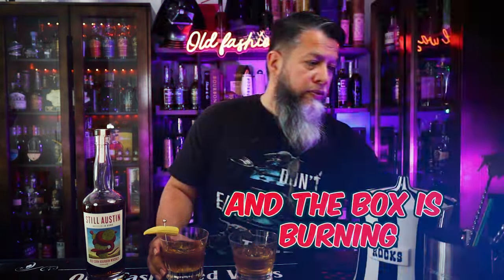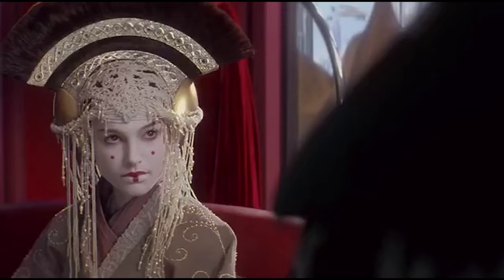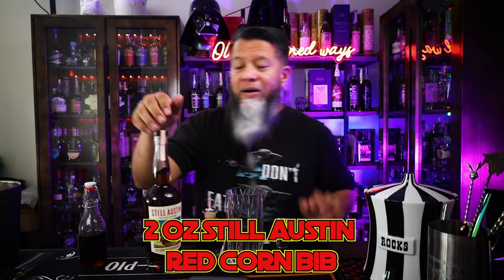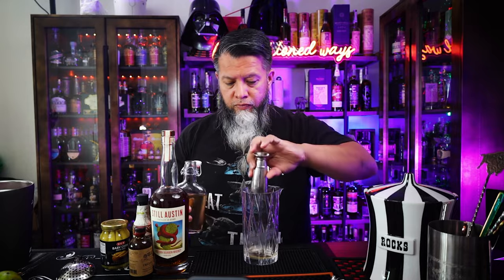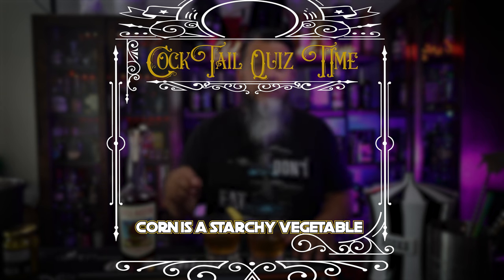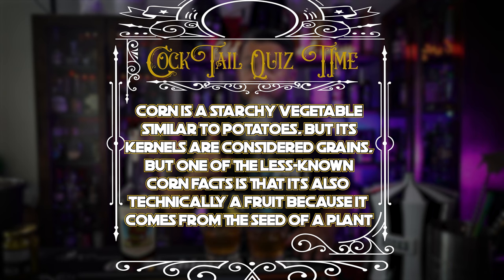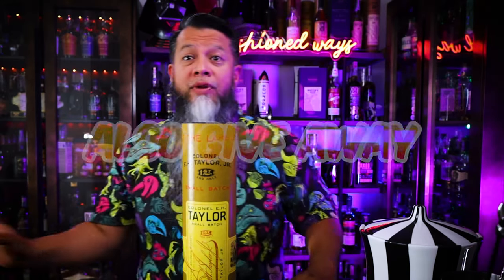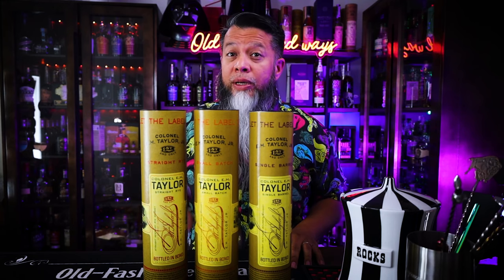Unlocking Austin's Best Kept Secret: Still Austin Red Corn Old-Fashioned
Still Austin Red Corn Old-Fashioned.  Making my favorite BIB an old-fashioned.

So today I will be making two more old-fashioned cocktails.  Both will be part of the KISS series.

**Minor Emergency-  Small house fire, crisis averted!  Smudge on face due to soot. 😂**

INGREDIENTS
Let’s get started with Still Austin Red Corn Old-Fashioned
2 oz Still Austin Red Corn BIB
¼ oz brown sugar SS
2 dashes of orange bitters

In a mixing glass add ¼ oz brown sugar ss and 2 dashes of orange bitters
Then add the 2 oz of Still Austin Red Corn BIB
Add ice and stir till chilled
Strain into a glass with large ice

Second drink- let’s call it
Jimmy Red Corn and I Don’t Care
2 oz of Still Austin Red Corn BIB
½ oz of Corn on Cob SS*
1 dash of El Guapo Chicory Pecan
1 dash of Fee Brothers Whiskey Barrel-Aged
Baby corn for garnish

In a mixing glass add the ½ oz of Corn on Cob SS* instructions on how to make it in the description below
Then add 1 dash of El Guapo Chicory Pecan and 1 dash of Fee Brothers Whiskey Barrel-Aged The pecan will help bring out the marzipan and the barrel-aged will add a little smokiness
Pour in the 2 oz of Still Austin Red Corn BIB
Add ice and stir untilled chilled
Garnish with baby corn

BONUS**
I am calling it A Red Snake Bite
¼ oz Prickly pear snake bite SS
1 oz of Still Austin Red Corn BIB*
2 -3 dashes of Bittermens Hellfire Habanero Shrub

In a glass with ice add the Still Austin Red Corn BIB and stir and set aside
In a 1.5 oz shot glass pour in the Prickly Pear snake bite SS (instructions on how to make it in the description below
Strain the chilled Still Austin Red Corn BIB over the top
Add 2-3 dashes of Bittermens Hellfire Habanero Shrub on top

* making the Corn on Cob SS
two to three corns on the cob still in the husk with silk
Water
Peppercorn
2 bay leaves

Make sure to cut or take away any bad husk or silk, but leave it mostly intact
In a pot add the whole husk of corn, silk, and all
Add enough water to cover the corn
Boil and cook corn until done approximately 15 minutes
Remove the corn and clean the husk and silk
Then cut all the kernels off the cob and save for later (good to have a meal with corn planned)
Put the cob without kernel back in the water and continue to simmer for 60-90 minutes reducing the water a bit
Remove from heat and let cool
Remove corn cob from the corn water
Measure out equal parts corn water and sugar 1:1
Add corn water to the pot and start to warm add the 2 bay leaves and grind some fresh peppercorn in there ( to taste)
As it starts to come to a boil add the sugar (I used white sugar to keep it light, but  brown sugar would  be wonderful too)
Dissolve all the sugar and simmer for 10 minutes
Remove from heat to cool
Then strain out large particles then strain again through the coffee filter
Add to a clean container and store in the fridge

THE TOOLS
My workhorse double jigger
Japanese style jigger by the Cocktail Kingdom
large shaking tin by the Cocktail Kingdom
small cheater tin by the Cocktail Kingdom
Hoffman bar spoon by the Cocktail Kingdom
Julep strainer by the Cocktail Kingdom
Pitchfork ice pick: still looking for good ones
Ice tongs: still looking for good ones
peeler: still looking for good ones